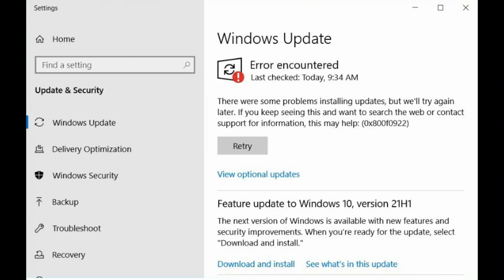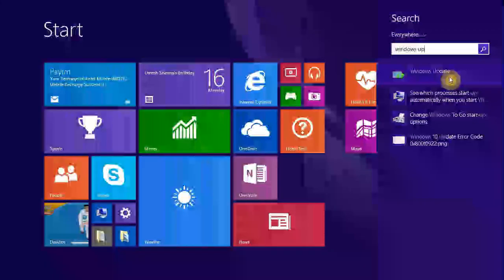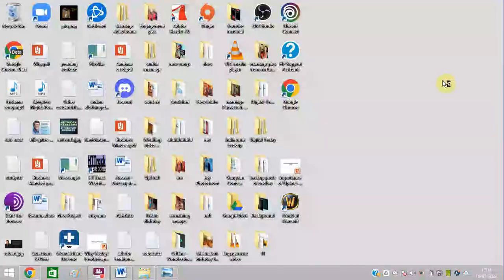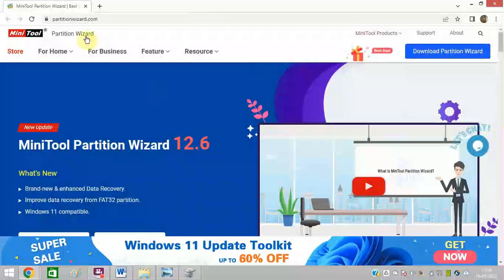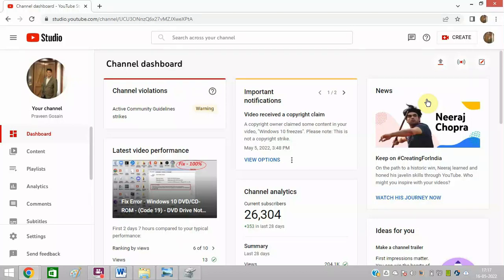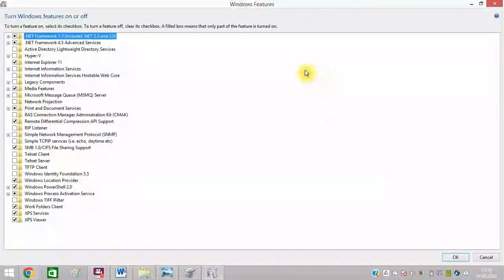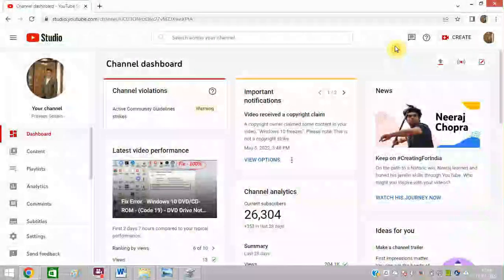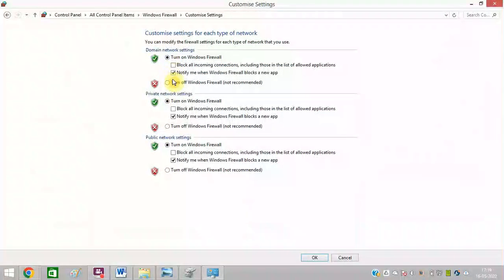How To Solve Windows 10 Update Error Code 0x800f0922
Do you want to know 0x800f0922 error fix for Windows 10/11? If yes, I’m going to give you the best fixes. While updating Windows 10/11, if error code 0x800f0922 is popping up, check out the steps one by one which I am giving you. Make sure to reboot your PC after following these actions.

Error
There were some problems installing updates, but we’ll try again later. If you keep seeing this and want to search the web or contact support for information, this may help: (0x800f0922)
Feature update to Windows 10, version 21H1
The next version of Windows is available with new features and security improvements. When you’re ready for the update, select “Download and install.”